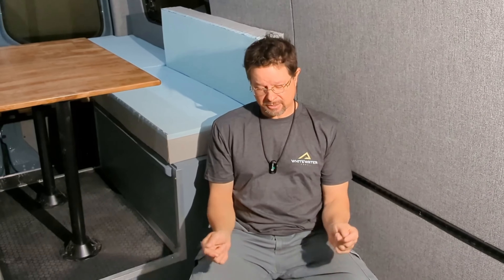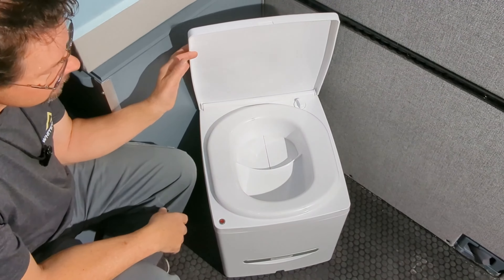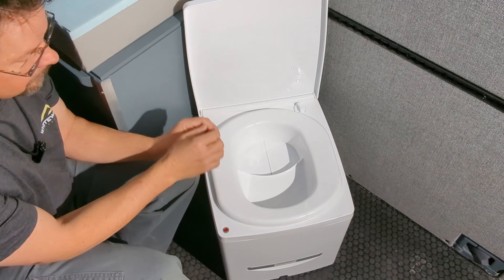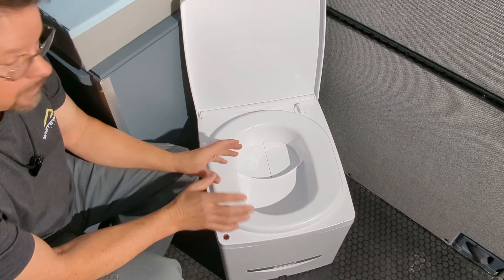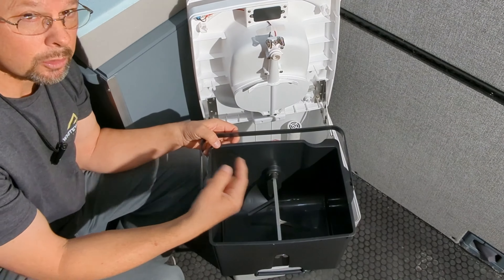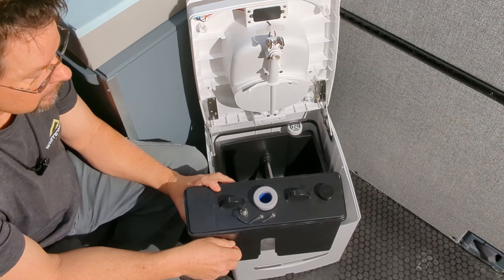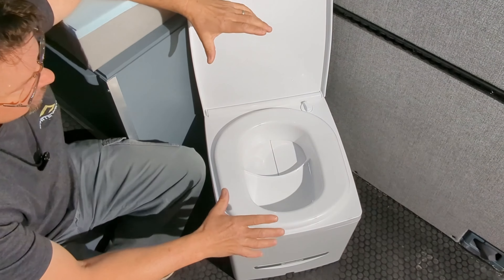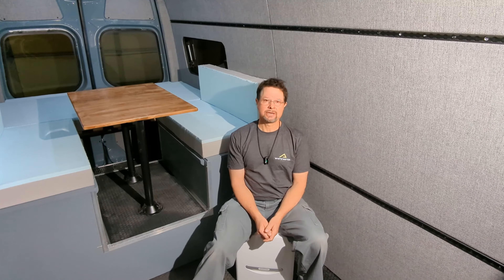Cuddy composting Toilet from CompoCloset. Pros and Cons... Full Review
Take a tour of the features of the Cuddy composting toilet from CompoCloset.  I cover the pros and cons, the features I like and a few things that aren't my favorite.

Get the FREE Whitewater Vans Build Template,
5 Steps that will improve your DIY van build.